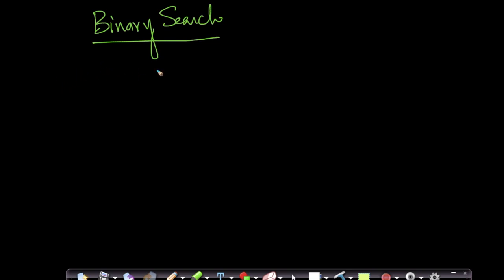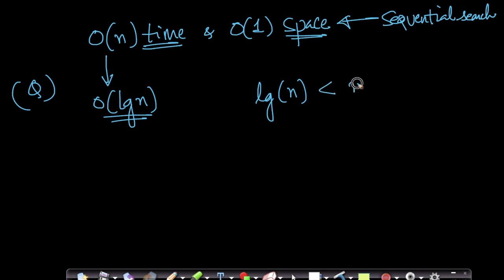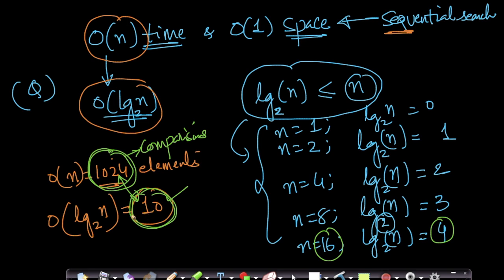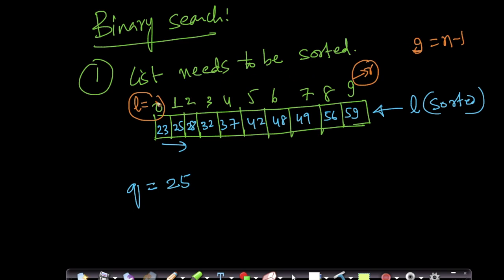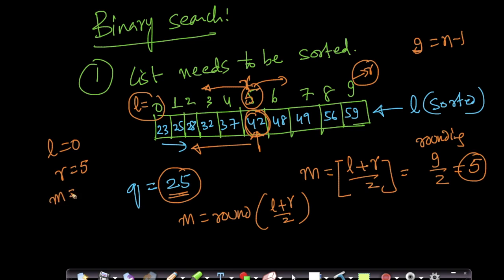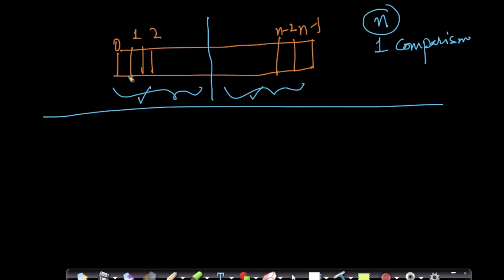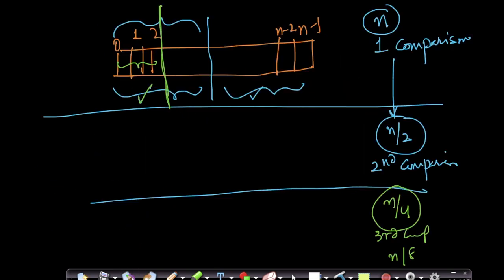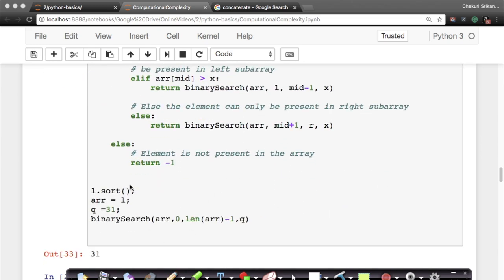37. Binary search